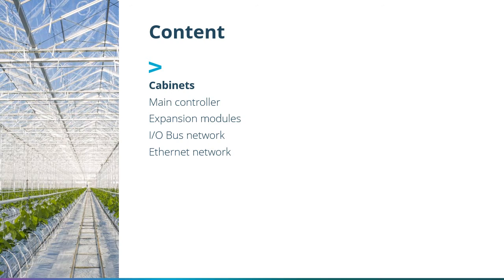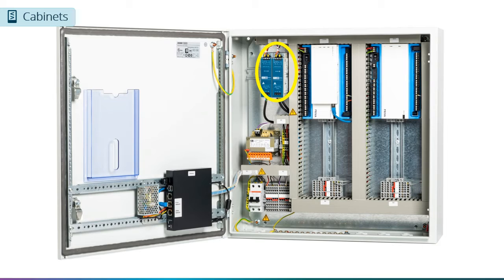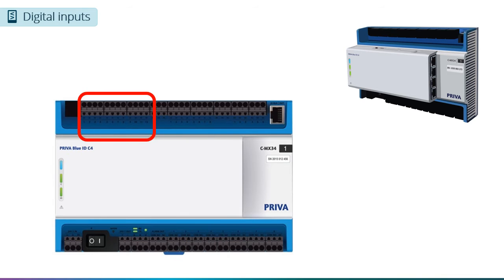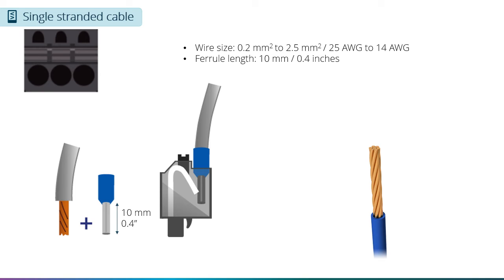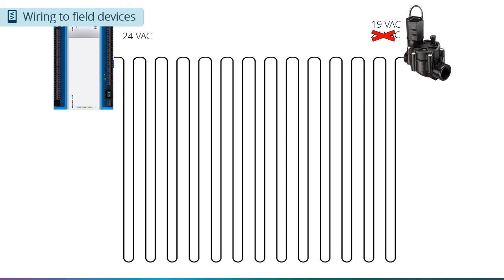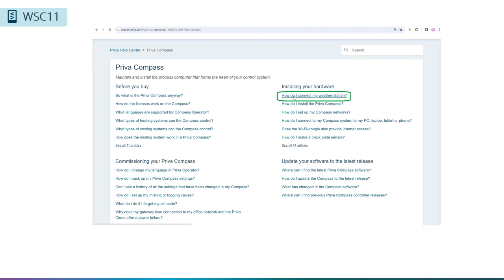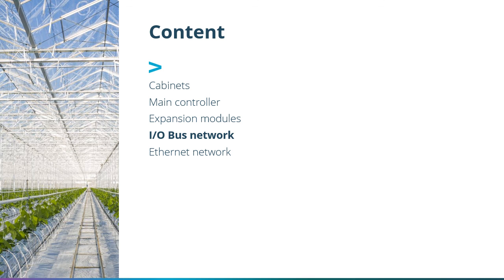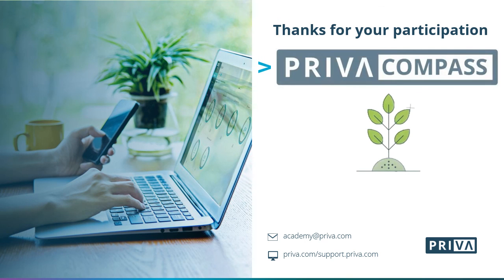Installing Compass Hardware: Complete Setup Guide for Priva Systems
Looking to master the process of installing Compass hardware for your Priva control system? This comprehensive hardware installation guide walks you through every critical step — from cabinet configurations to connecting sensors, grounding, and setting up an I/O bus network.

0:00 Introduction & Training Overview
0:40 Compass Panel Types & Cabinet Sizes
1:31 Inside the Compass Cabinet (Power, Grounding & Safety)
4:35 Gateway Overview & System Architecture
5:22 CMX34 Controller: Inputs, Outputs & Wiring Best Practices
10:36 Relay Outputs, Analog Outputs & Alarm Functions
16:43 Expansion Modules & I/O Bus (IUS) Network
20:13 Connecting Multiple Compasses via Ethernet & Fiber

In this detailed walkthrough, you'll discover:
- The differences between Compass 2S, 2X, 4S, and 4X panels
- Proper wiring techniques, including shielding, grounding, and UV-resistant cables
- How to install and configure the CMX34 main controller
- Best practices for connecting digital and analog inputs and outputs
- Expansion module integration and I/O bus (IOBS) connections
- Network setup for industrial Ethernet and gateway communication
- Tips for avoiding common issues during installation

Whether you're a new installer or a seasoned technician, this video will give you practical knowledge and valuable insights to ensure a reliable and safe Compass hardware installation.

💡 Pro Tip: Watch until the end for best practices on cable sizing, relay safety, and extending the Compass system with multiple units across industrial networks.

For further support or documentation, visit our official help center or enroll in the Priva Academy training.